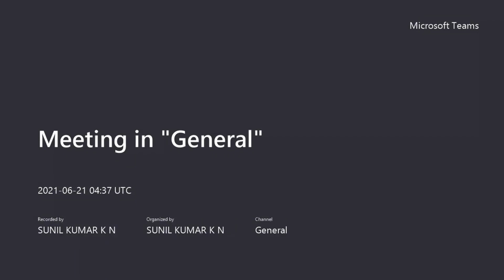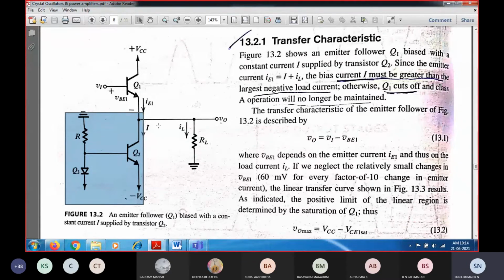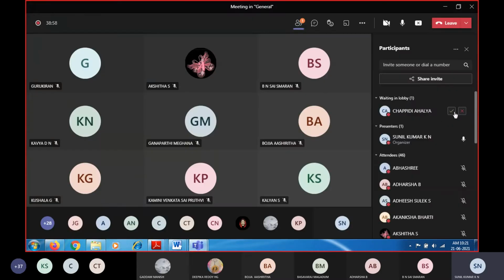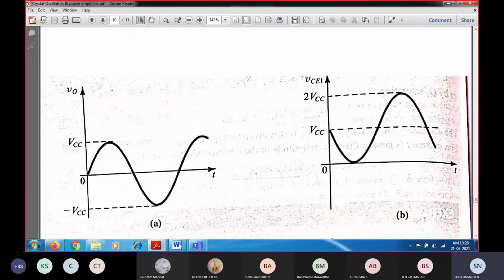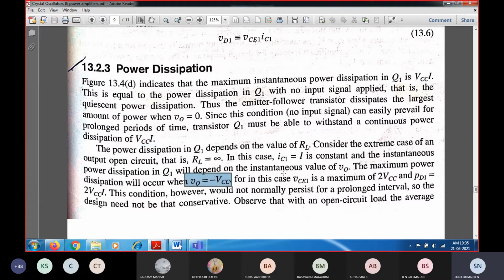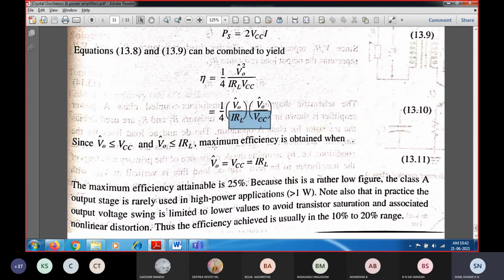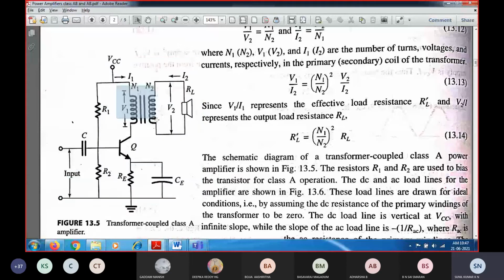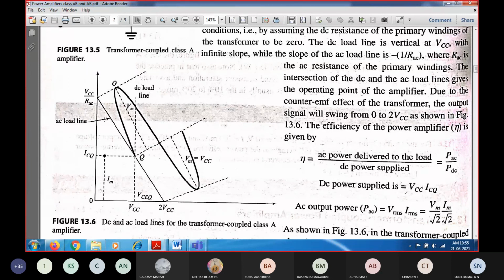Class A Amplifier using Emitter Follower